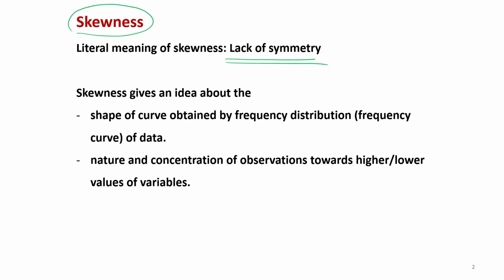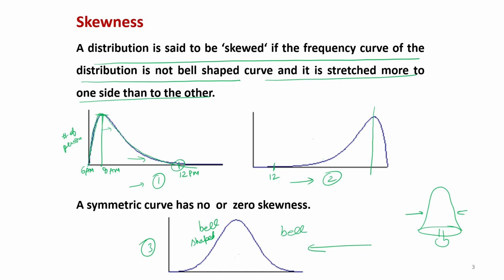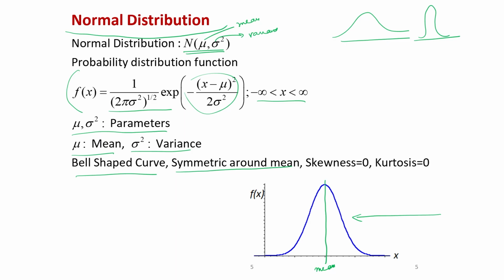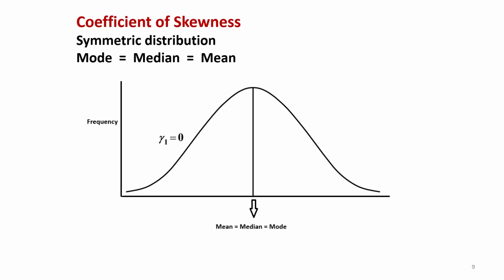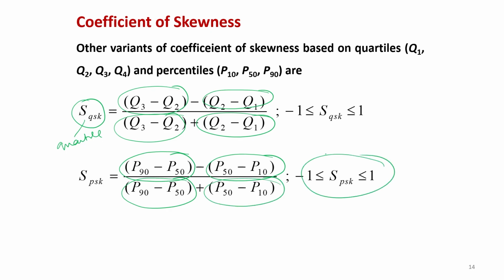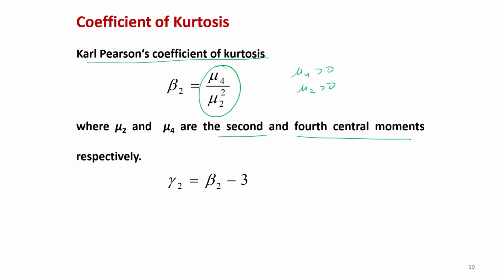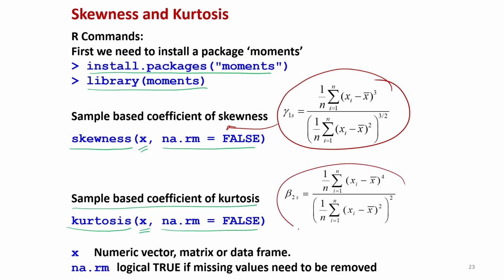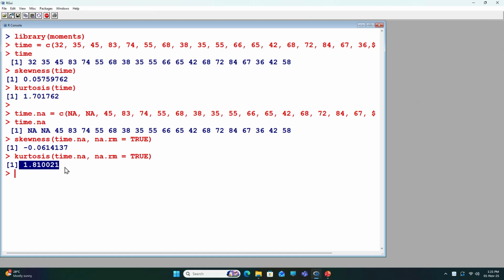Lecture 36 : Moments - Skewness and Kurtosis